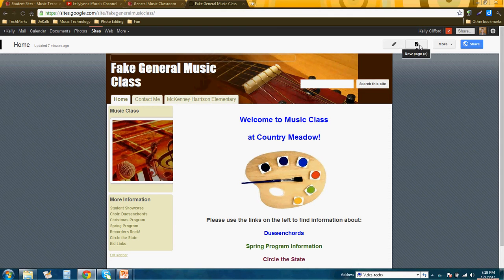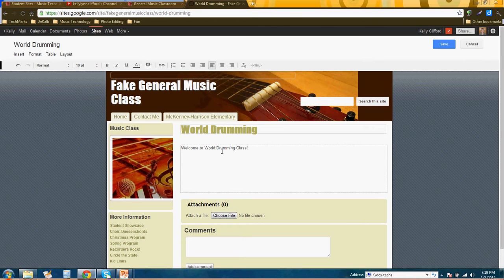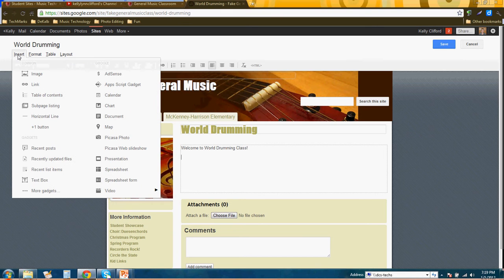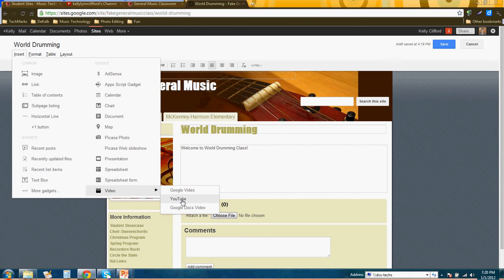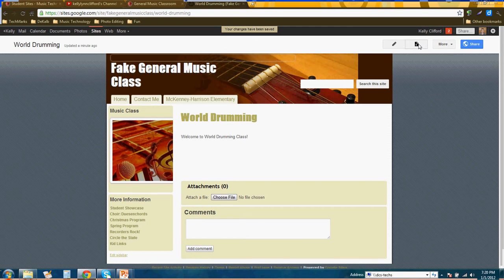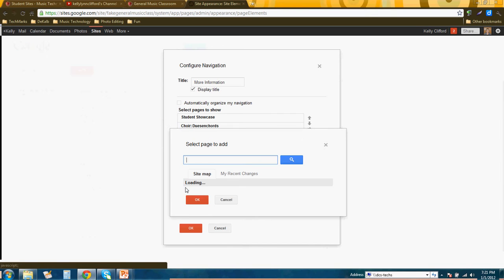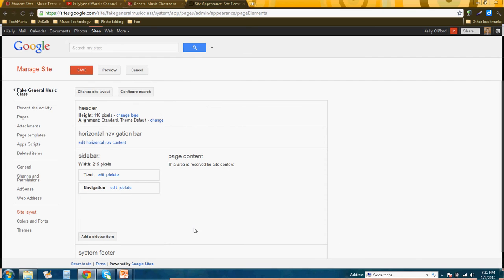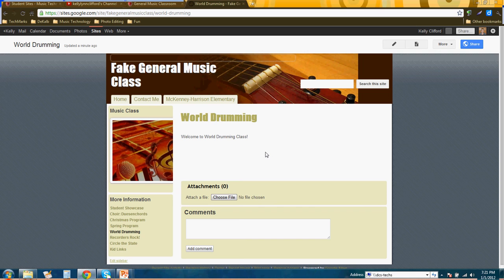IMEA 5 Create a New Page & Link It